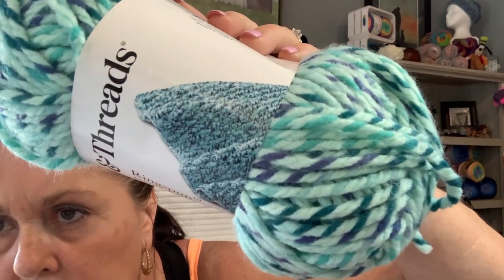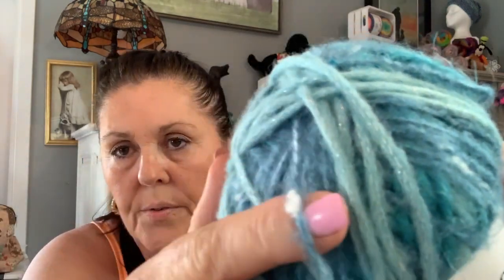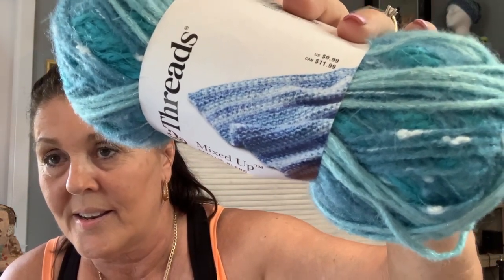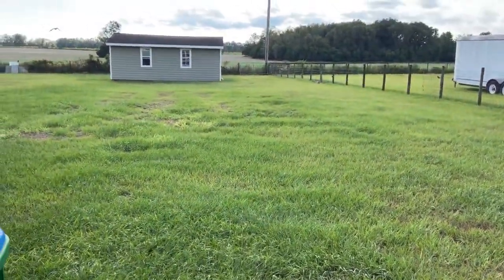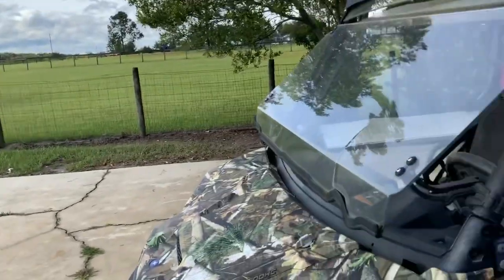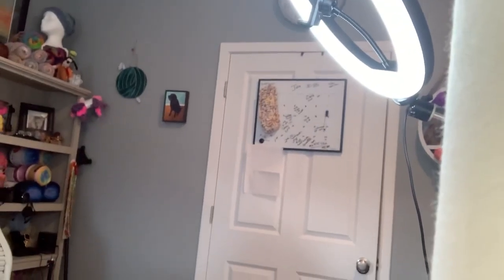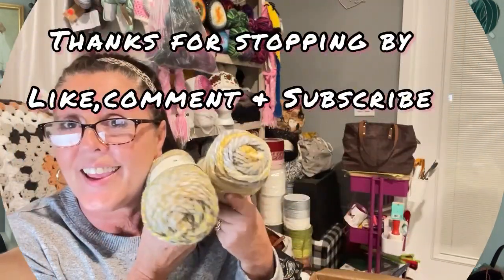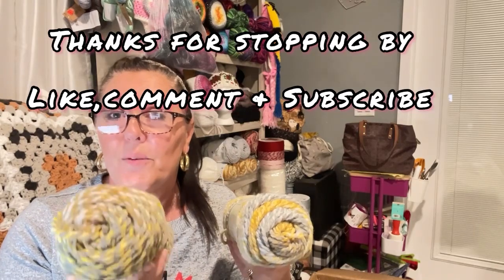08/31/23 New Yarn & My life after The Storm.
BLANKET SIZE:The specifications are the following :            Afghans: Afghans can be crocheted or knitted and should bvve 35-40 inches wide by 40-50 inches long

Musician: @iksonmusic
watch?v=-wKz0Bac-hk&t= Music: Dear Autumn
Musician: @iksonmusic

@madonna ballard

 Podcasters on the cruise
​⁠Below is MJ’S Link to all her new patterns